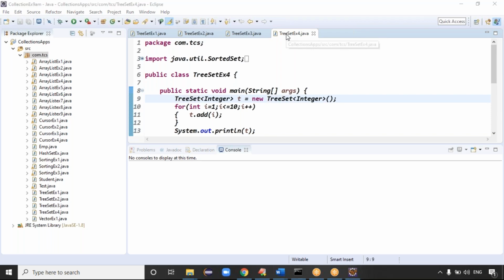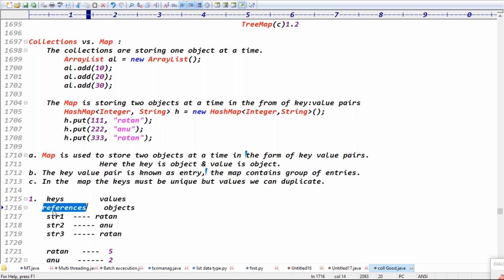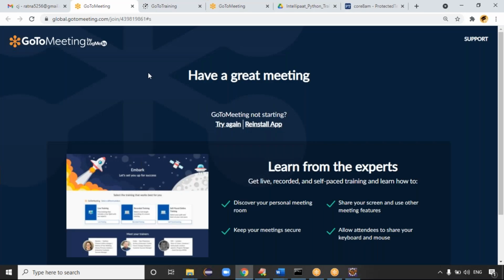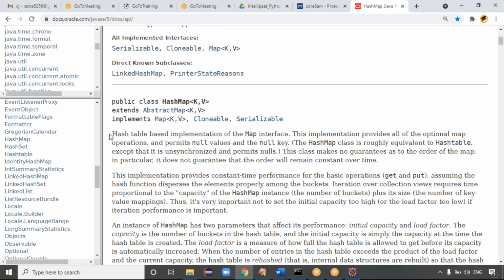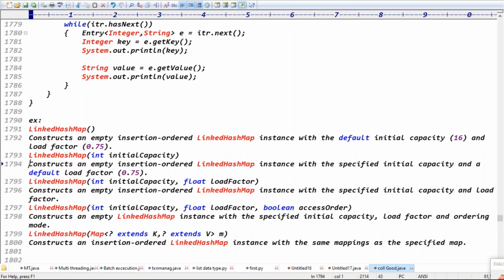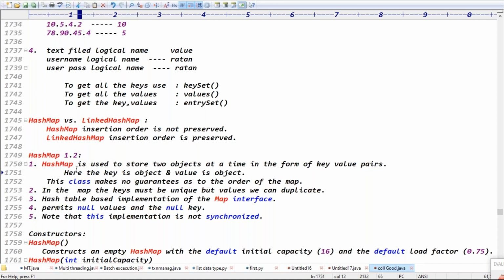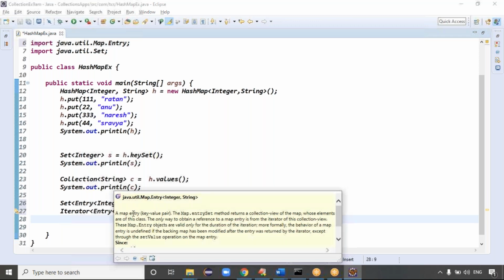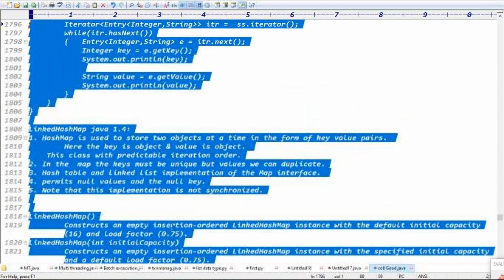Ratan Core Java Session - 76 - 2021 08 11